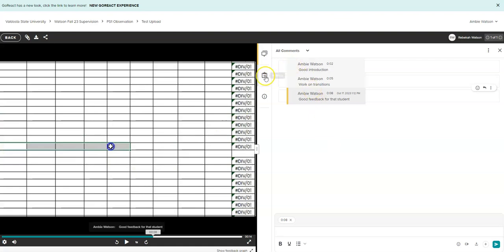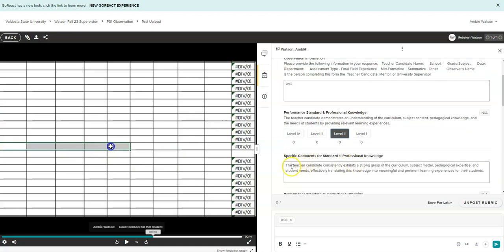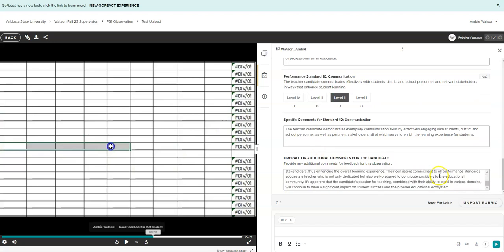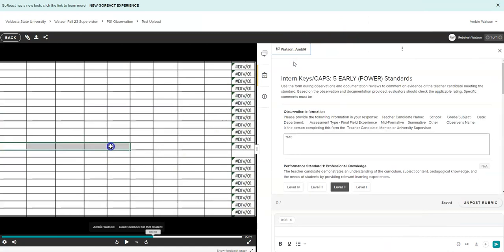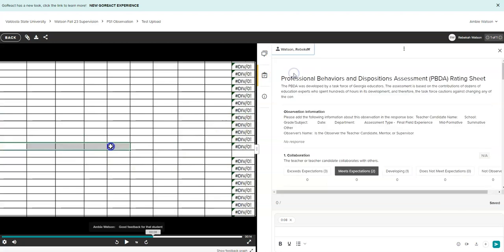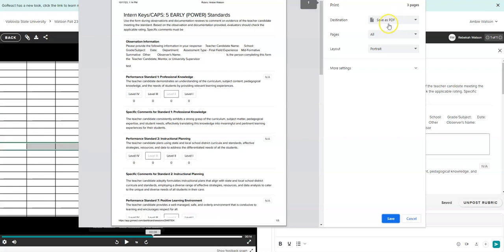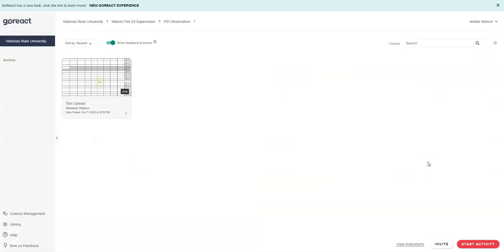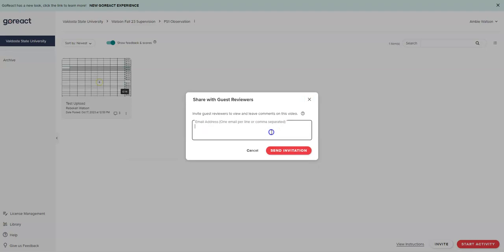Grading Submissions on GoReact